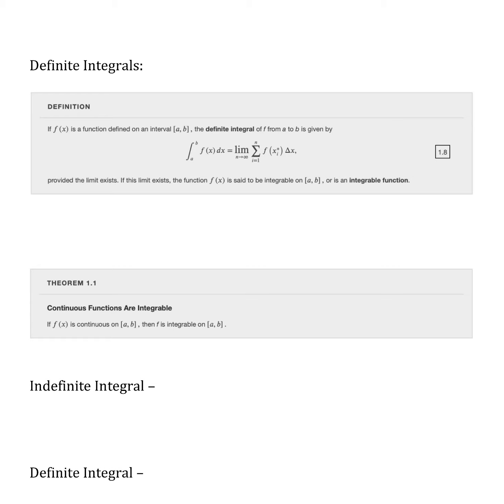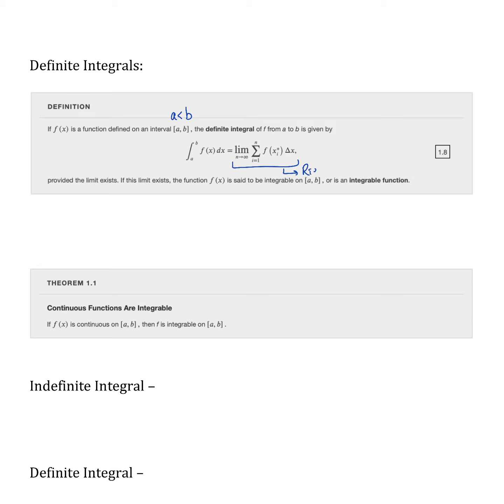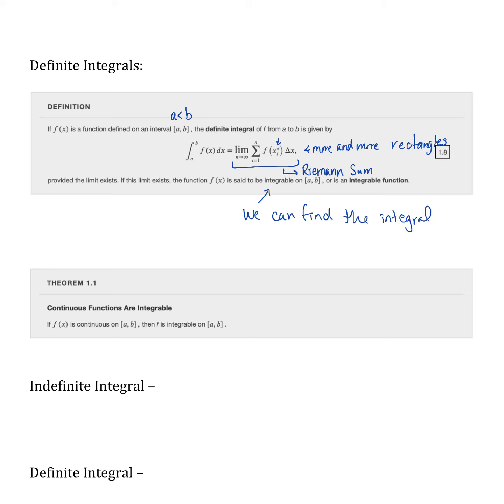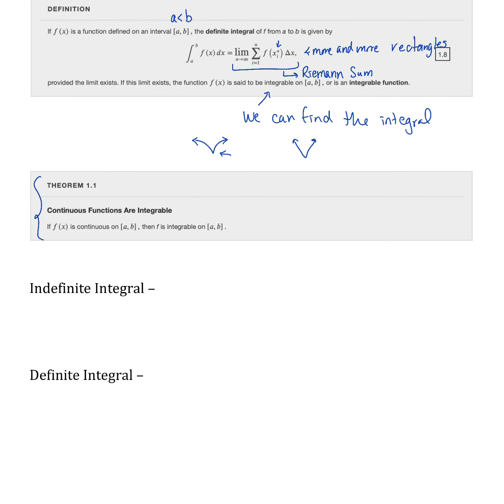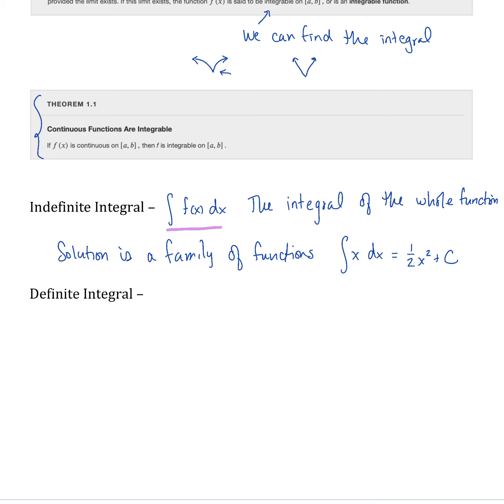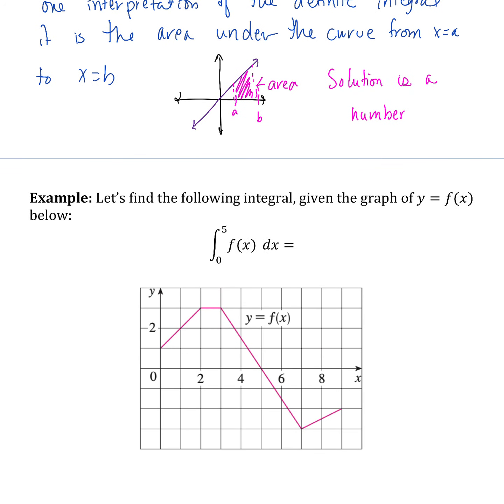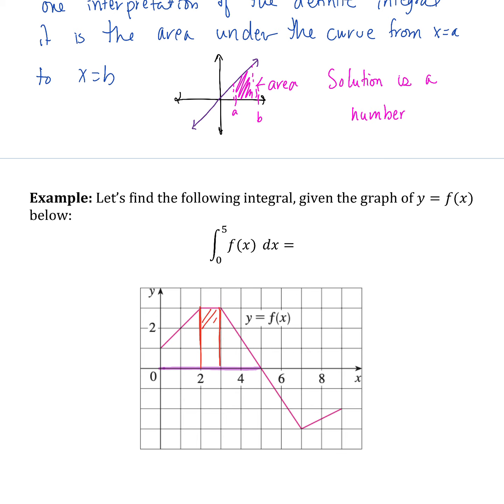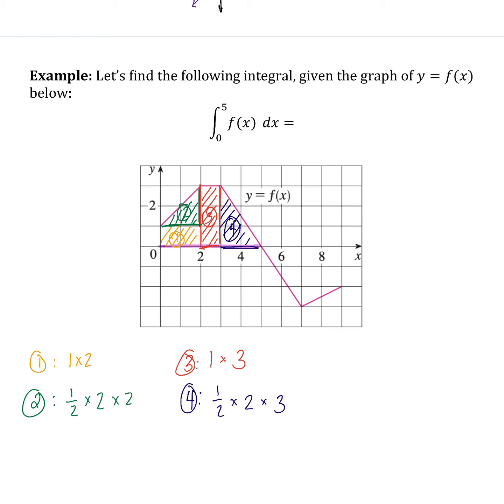Definite Integrals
Intro to Definite Integrals as area under a curve.